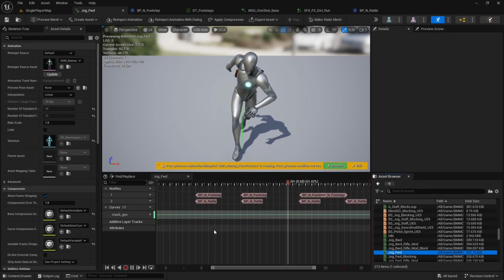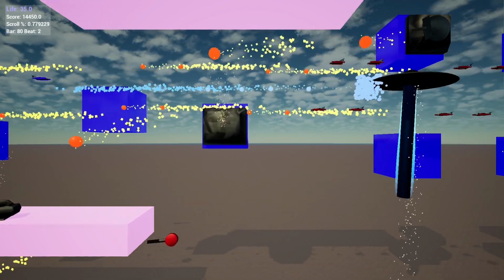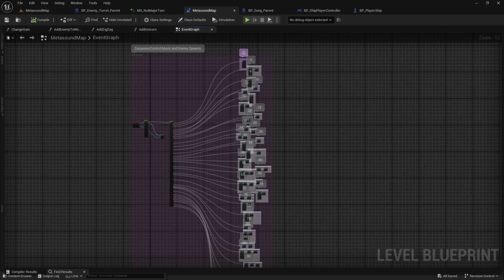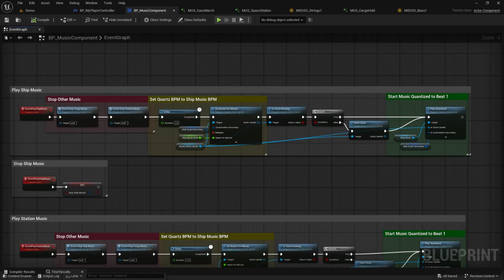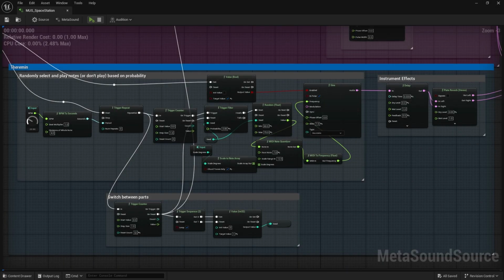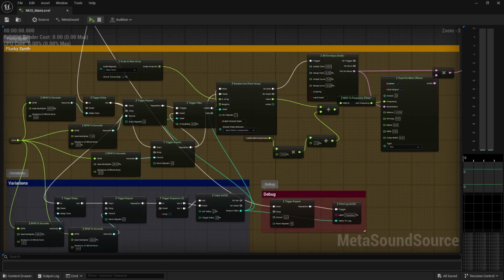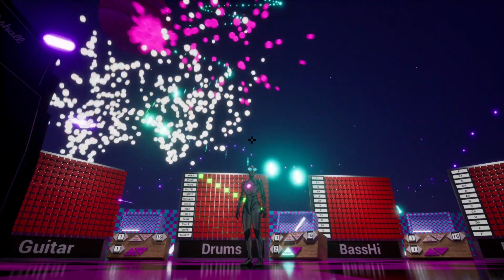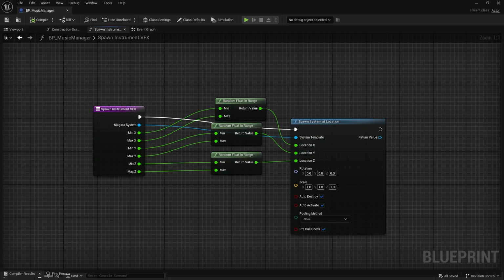Demo Reel - Technical Sound Design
Hi, I'm Steve, and this is my demo reel. If you would like to see more of my work or get in touch, I can be found at:

Chapters:
00:00 Introduction
00:10 Medieval Goblins - Footstep System/Sounds
00:30 Space Shooter - Music System/Gameplay Sync
3:11 Quinn in Space - Music System/Procedural Music
6:27 Music Sequencers - Harmonix/Metasounds/Sync with FX
8:35 Outro